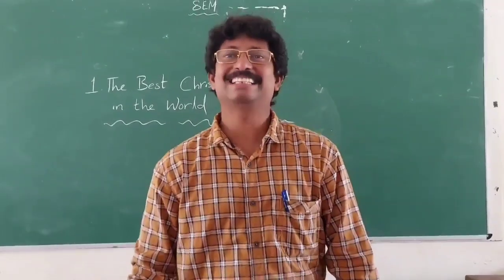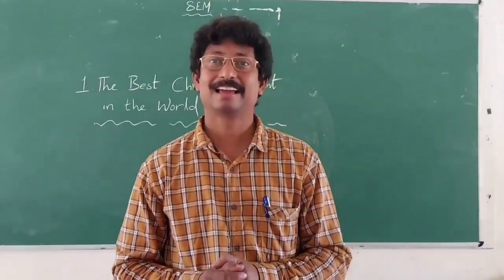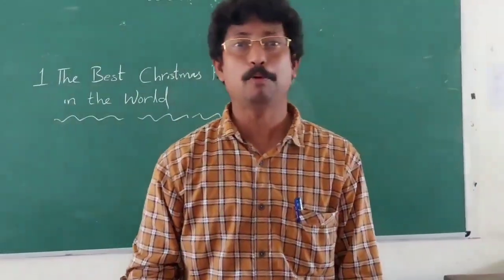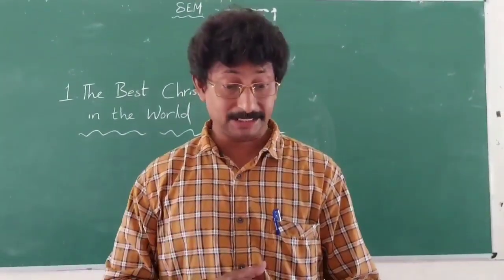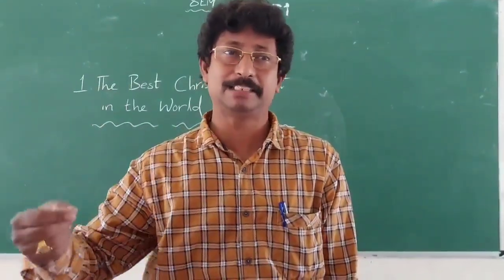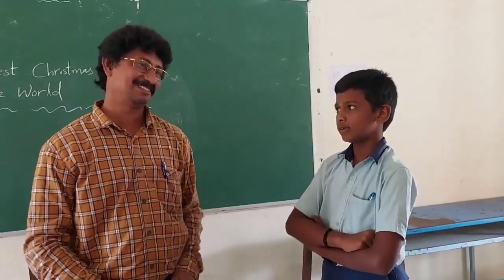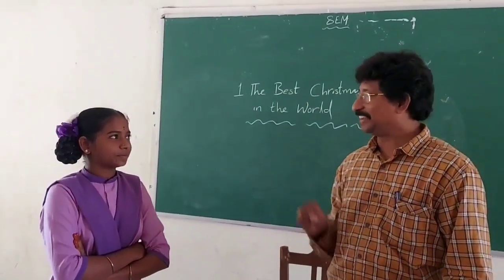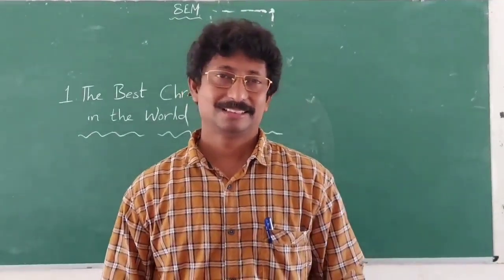The Best Christmas Present in the World | 8th English | Reading Comprehension | Story Narration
This channel forms the best platform for both the teachers and the students to acquire all academic standards and discourses in English with due importance given to Spoken English,Grammar, Vocabulary and Phonetics. Besides, a separate playlist is provided for general concepts, music and entertainment.